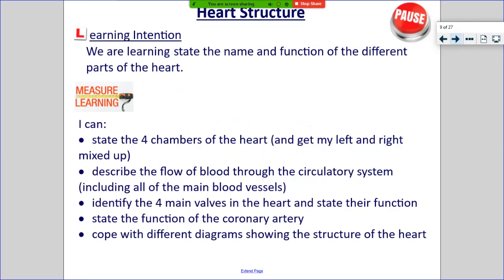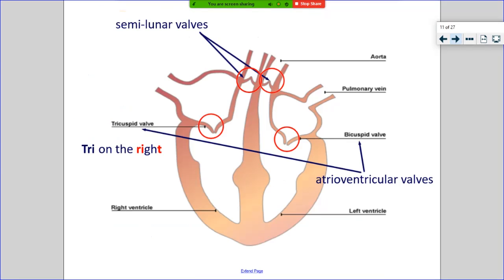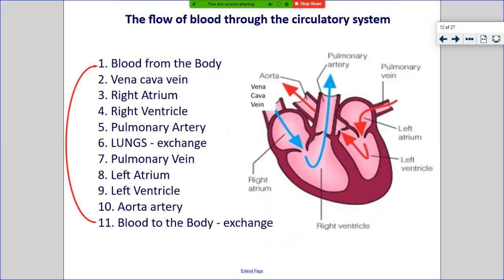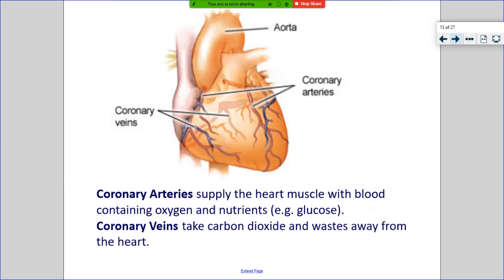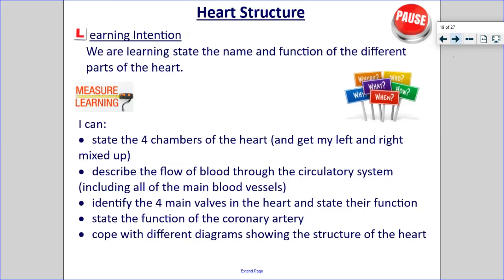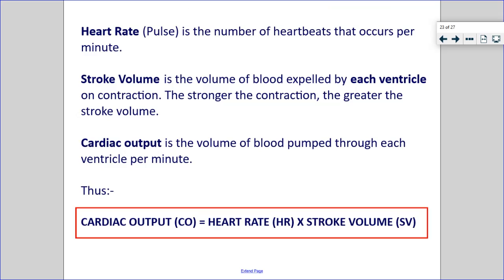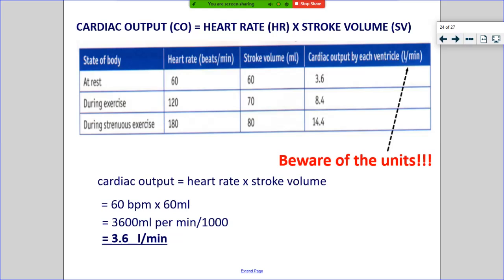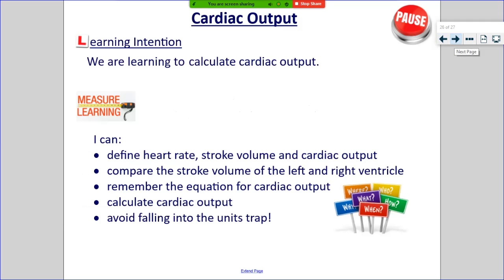Higher Human Biology - Unit 2 6a The Structure and Function of the Heart